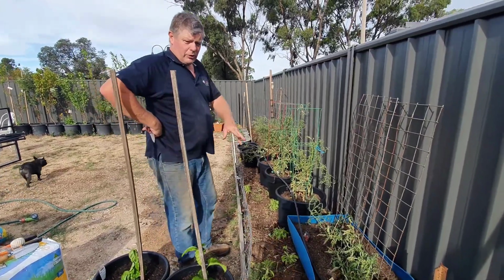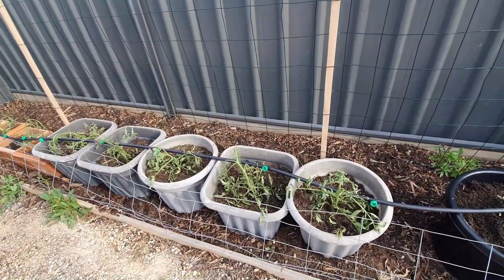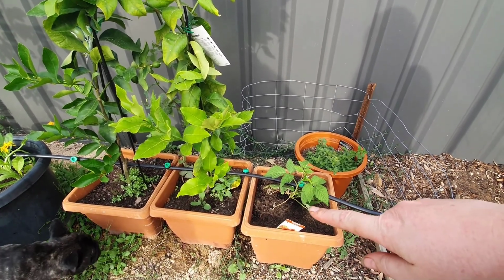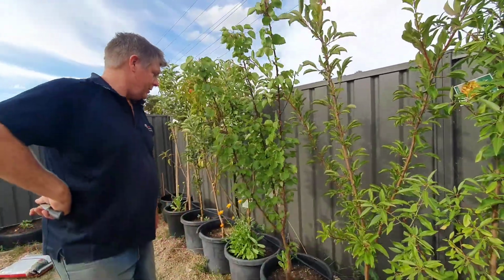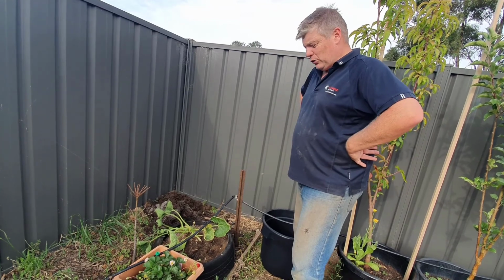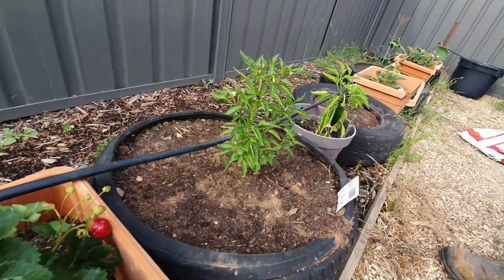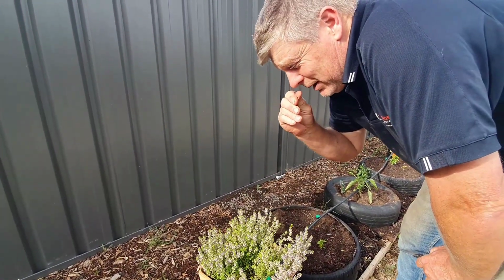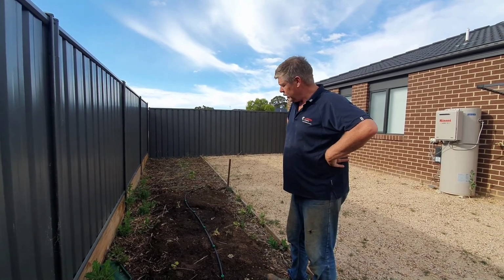Garden Tour & What is killing our vegetables?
Living in a rental while we build and being a frustrated gardener, we are having issues with our soil and it is killing everything. We are on to Plan B. Fingers cross that this works.

Apology for the sound. Our microphone hasnt arrived yet and it is a bit windy